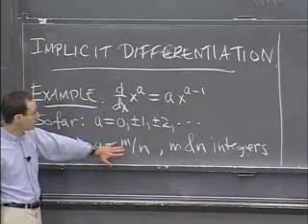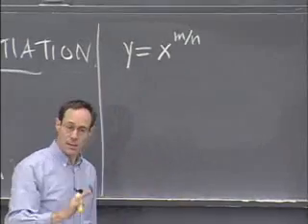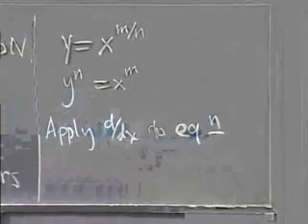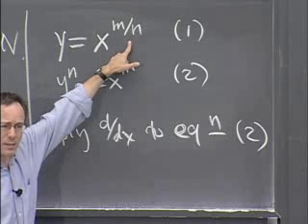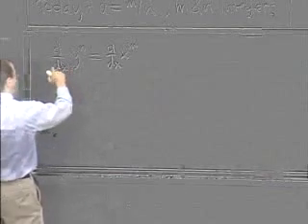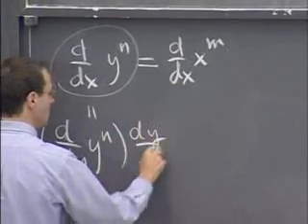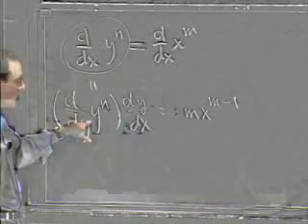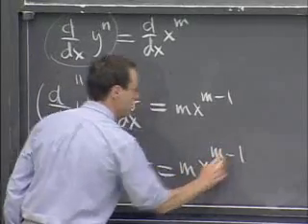Lec 5, 18 01, Single Variable Calculus, Implicit Differentiation, Example 1